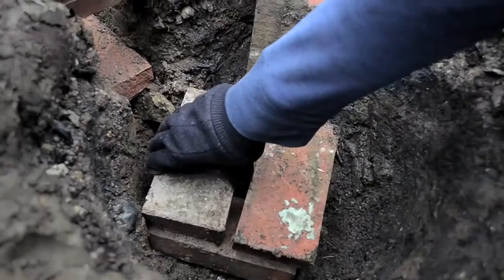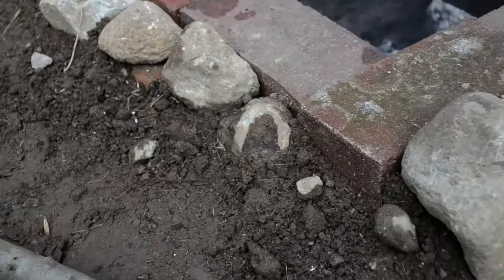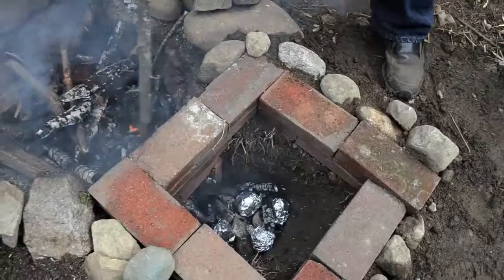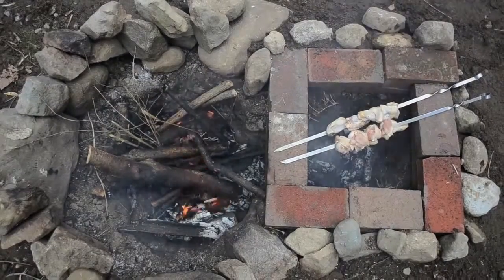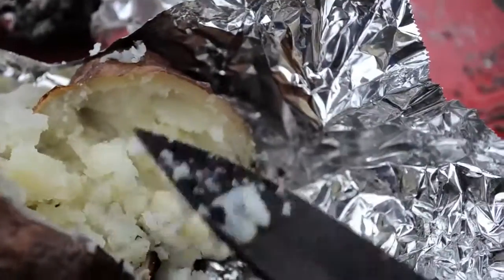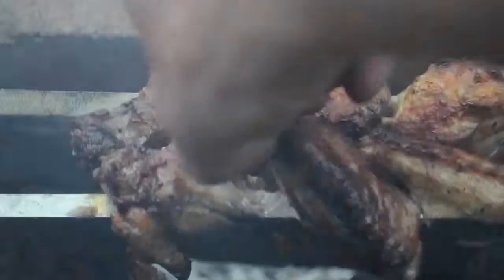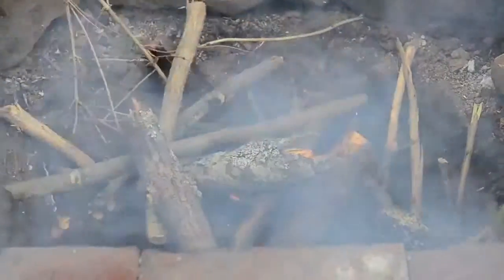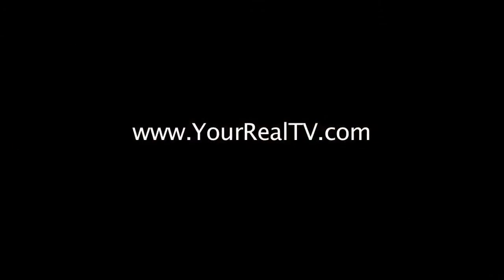Dakota Fire / Double Hole Inground Grill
In this video I show you how to make and use Dakota Double Fire Hole Inground Grill. I love this because I can cook and also enjoy the fire at the same time. I started by digging two holes next to each other. I used bricks and stones to create an air passage and ran a pipe through the ground under the bricks to allow for air to feed the fire. I got lucky with the pipe, but usually with a fire like this, people dig another small hole about a foot from the fire hole and run a thin tunnel. It's important to keep the air hole clear at all times on both ends. On the grill side I used bricks, but in the wild you can just use logs. *Remember to use fresh branches for cooking.